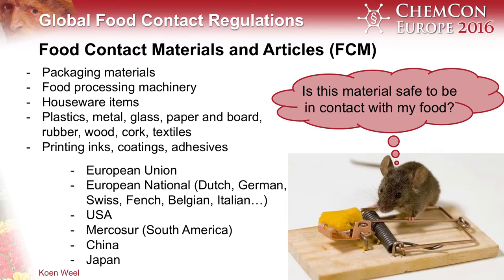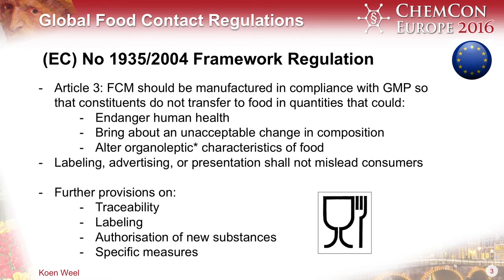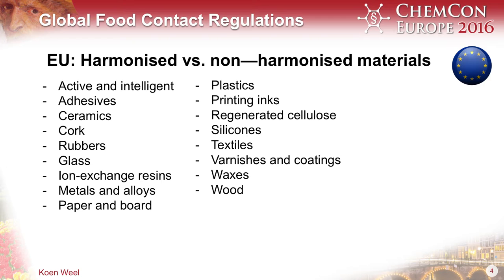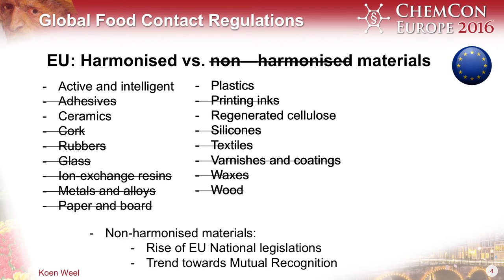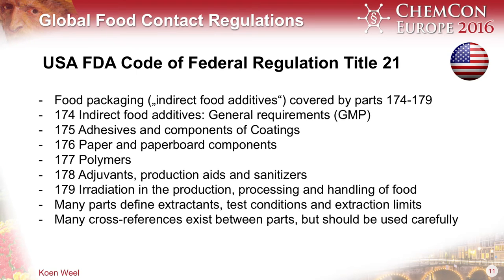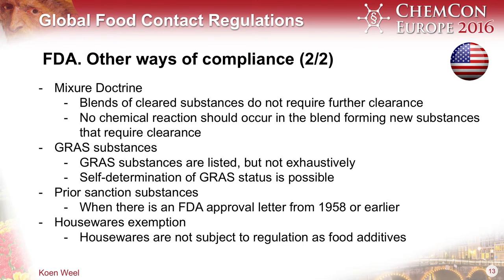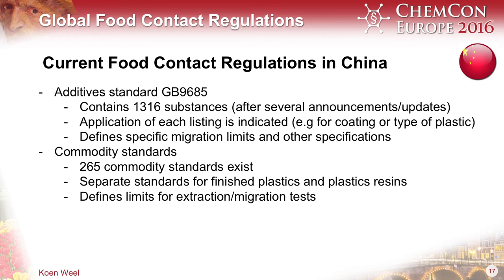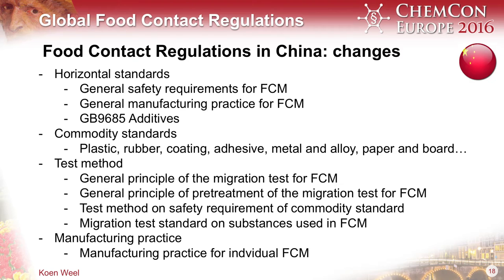Global Food Contact Regulations by Koen Weel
Koen Weel from Triskelion provides an overview of global food contact regulation issues